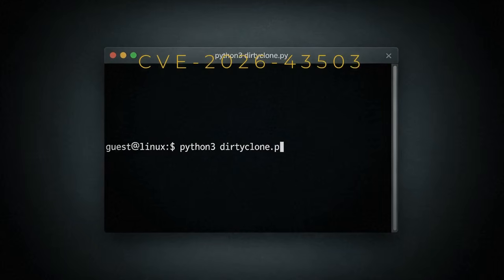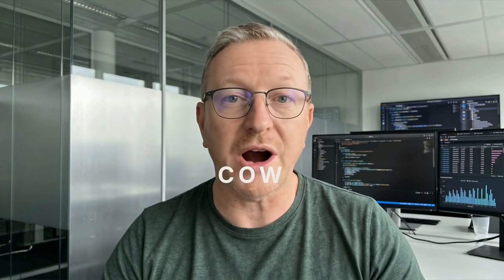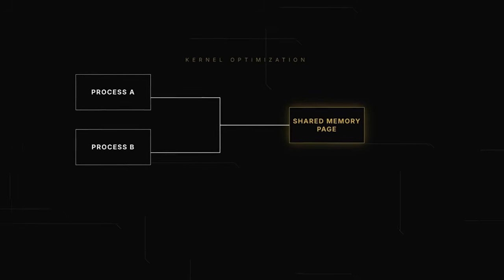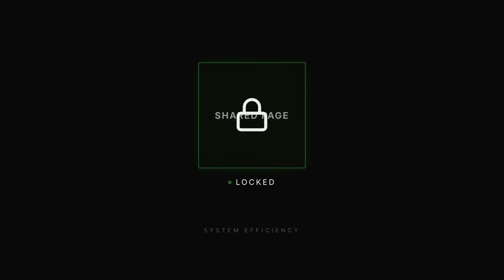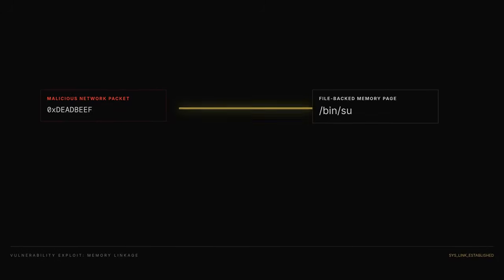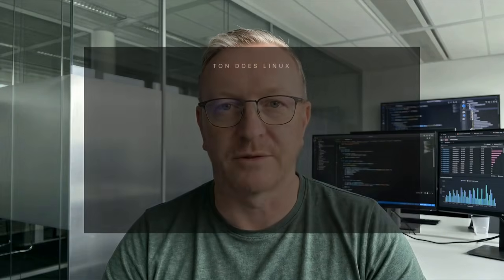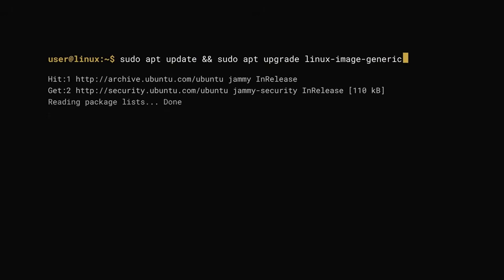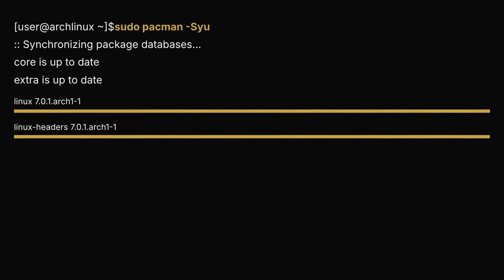DirtyClone CVE-2026-43503: The Linux Root Exploit Affecting Every Distro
A critical Linux kernel vulnerability known as DirtyClone (CVE-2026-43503) has been disclosed, allowing any local user to gain instant root access in just 732 bytes of Python code. This exploit bypasses traditional file integrity tools like AIDE and affects almost every Linux distribution released since 2017.

In this video, we break down how the DirtyClone Copy-on-Write (COW) exploit works, why it's so stealthy, and exactly how to check your system and apply the patch today for Ubuntu, Debian, Arch, and Fedora.

⏱️ CHAPTERS:
0:00 - The 732-Byte Nightmare
1:04 - Breaking the Copy-on-Write Promise
2:58 - Why It Bypasses Security Tools
4:20 - Who Is Vulnerable?
5:47 - How to Secure Your System